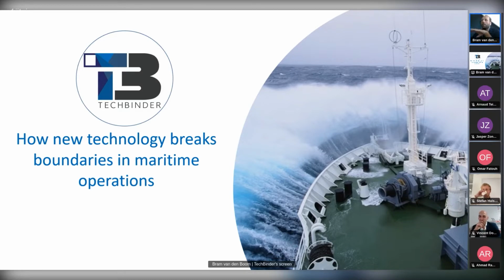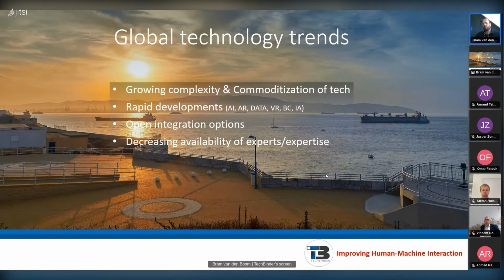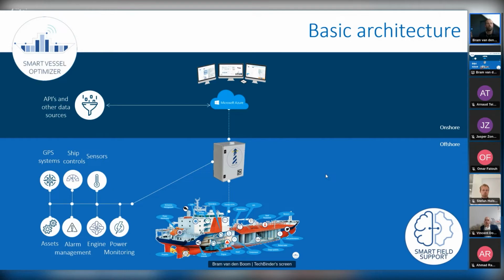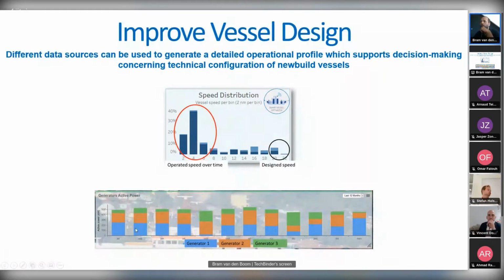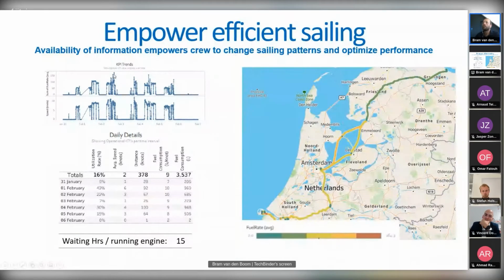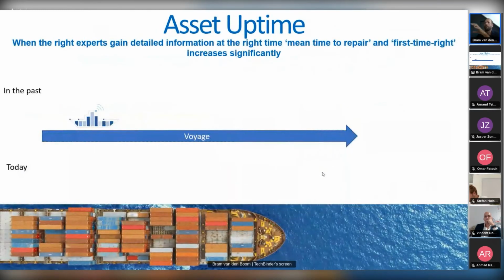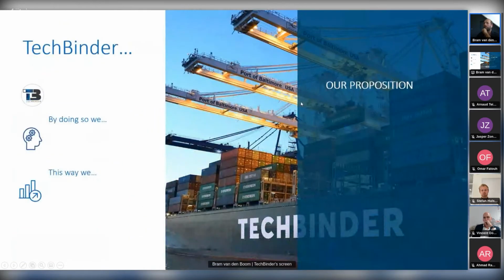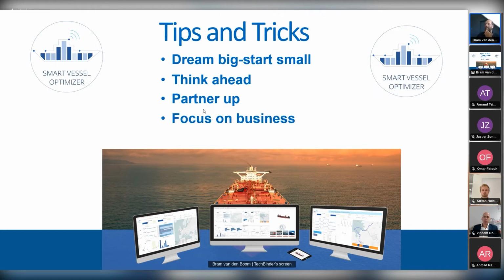Smart Vessel Optimizer with Bram van den Boom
Would you like a dashboard that provides a detailed overview of vessel performance and highlights areas of improvement for your entire fleet? You can start tomorrow with the plug and play module from Smart Vessel Optimizer!

Join Bram van den Boom as we learn the benefits of using Smart Vessel Optimizer, an analytics tool that offers performance dashboards to increase operational efficiency. The only thing you need is to install small box on board you vessel, after which key information is made available onshore to create a continuous improvement loop that gets more valuable over time. No need to change your systems; it makes use of already existing but many times unused signals installed on board. The more vessels that you have connected, the better your insights.

Return on investment is typically within a year.

In this video you learn how operational data is stored for any vessel, and how this can be made insightful for you in order to reduce fuel and emissions.